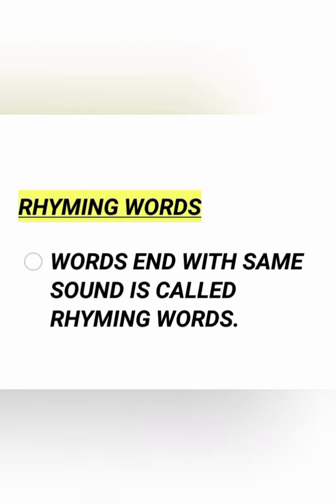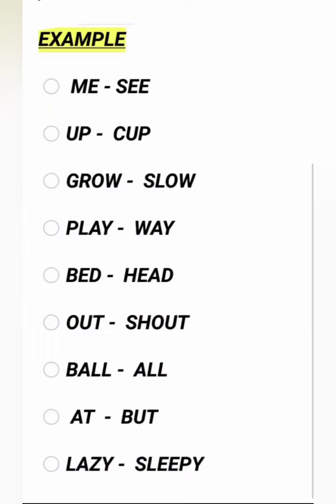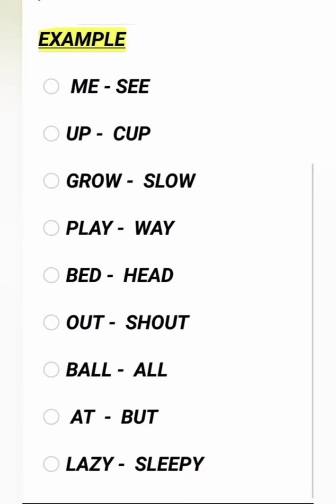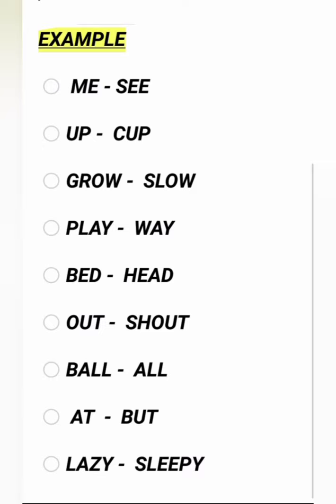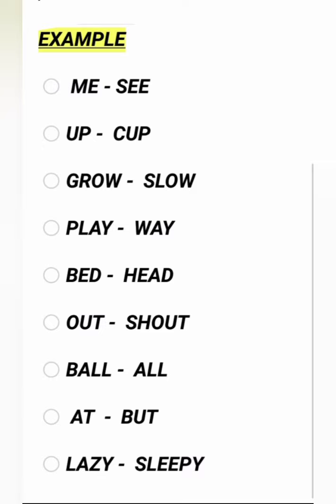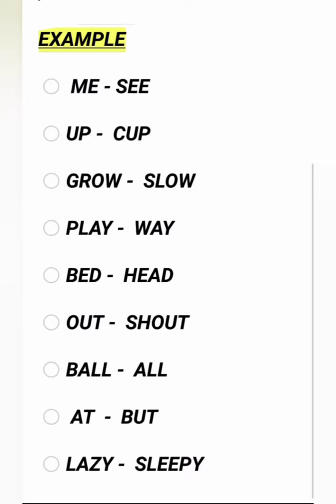VIDEO 2 Rhyming Words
I TEACH FOR GRADE 5